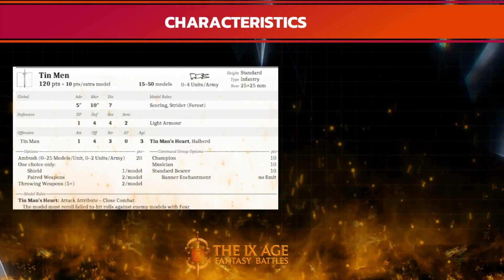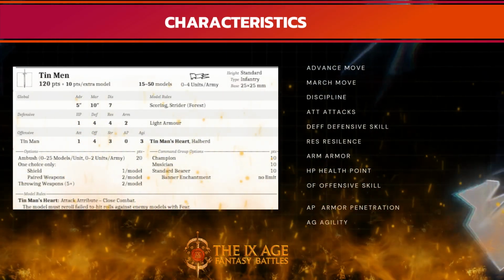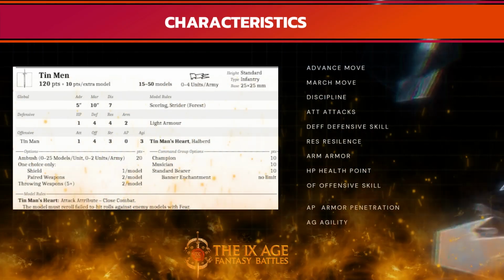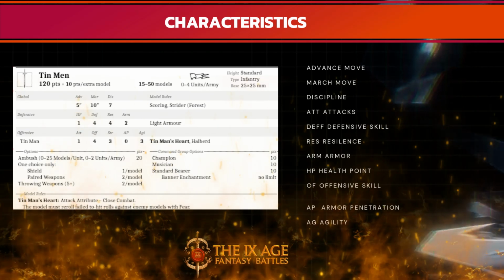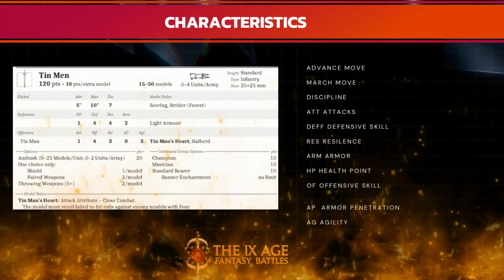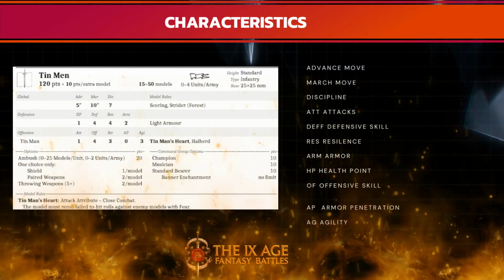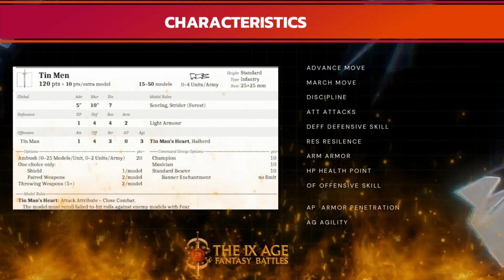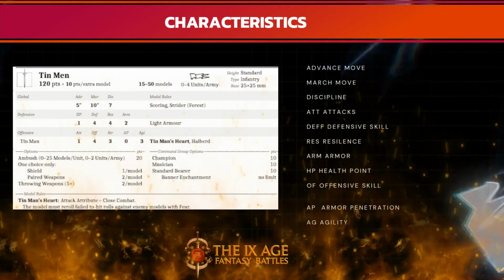4 - Characteristics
In this video you will find info about Charateristics for 9th age